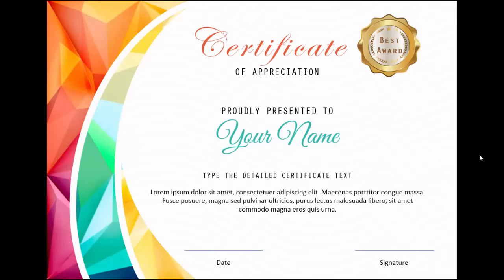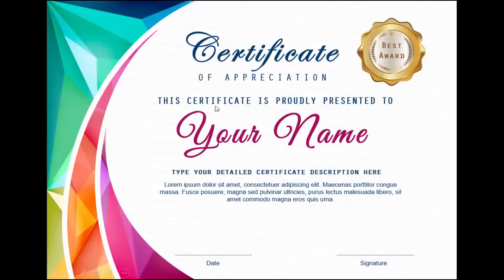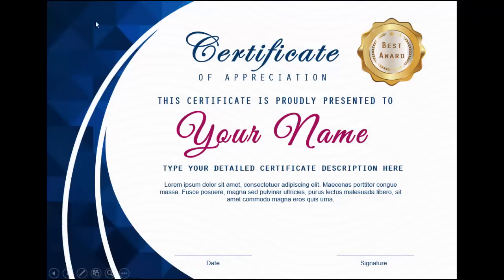How to make a certificate in PowerPoint/Professional Certificate design/Free PPT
[Download link provided below]:
In this tutorial, I have explained how to make a professional-looking certificate in PowerPoint.

Modern designs
Creative templates
Easy Editing
Business Slides
Corporate Slides
PowerPoint diagrams
Professional designs
PowerPoint infographics
Popular slides